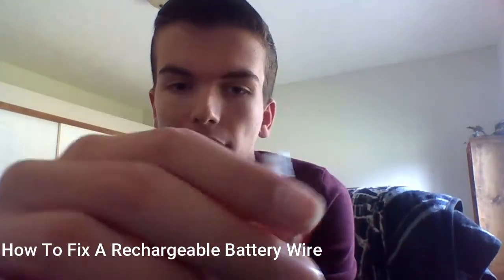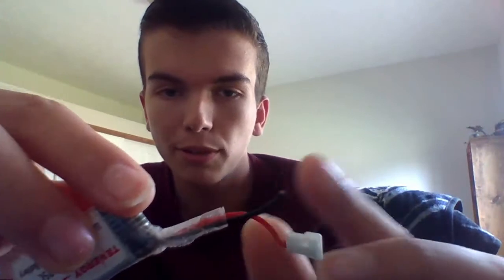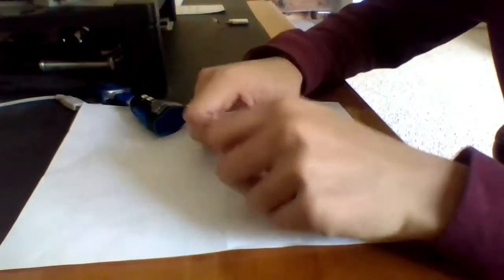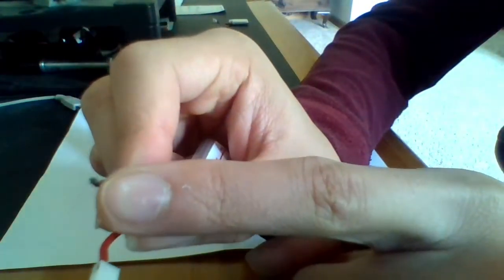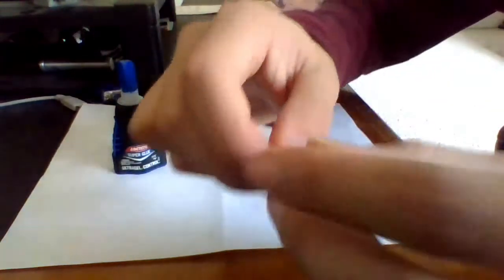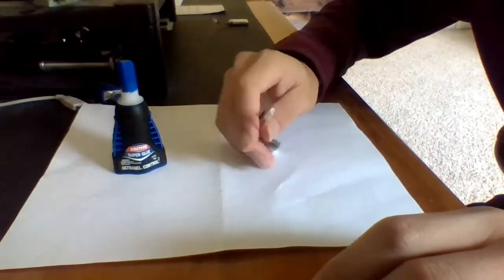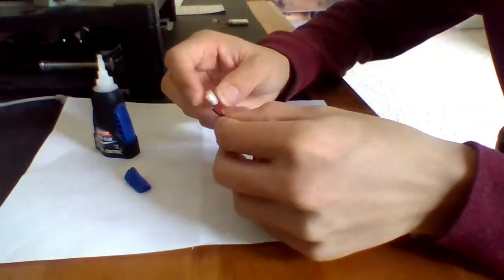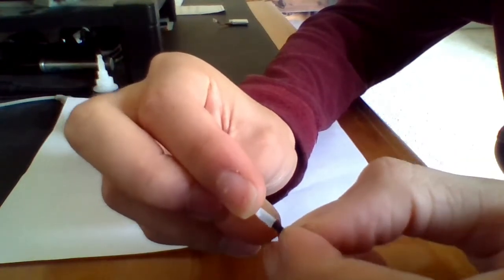Tired Of Cheap Chinese Made Rechargeable Battery Pack Wires Breaking?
Are You Tired Of Cheap Wired Batteries?
Fix them the right way Today!

Today,
I will show you how to fix a 3.7v 380mAh 25C Lipo Battery For Really Cheap!!!